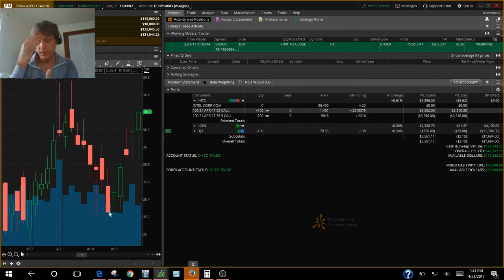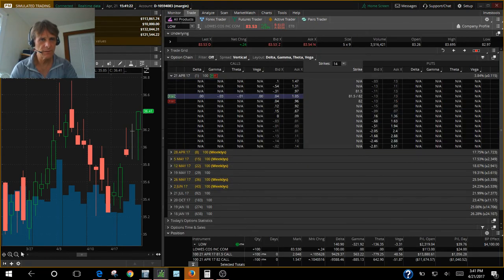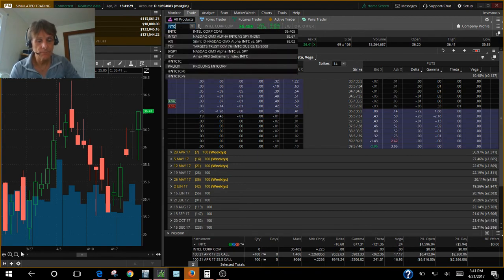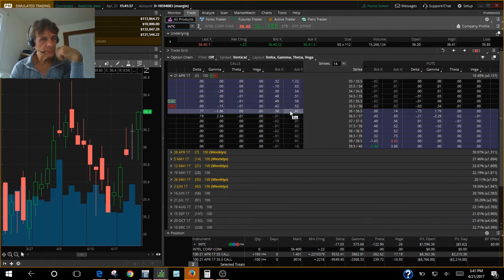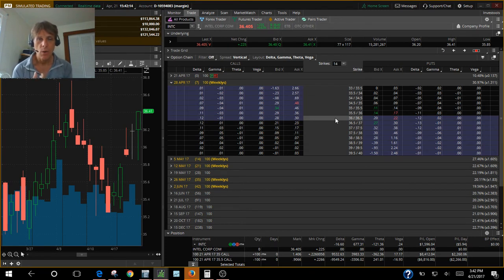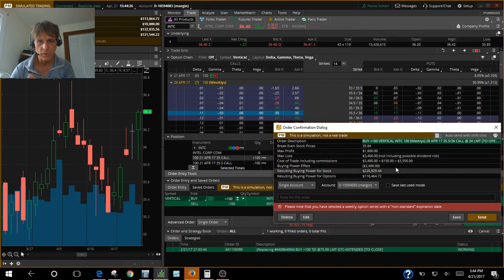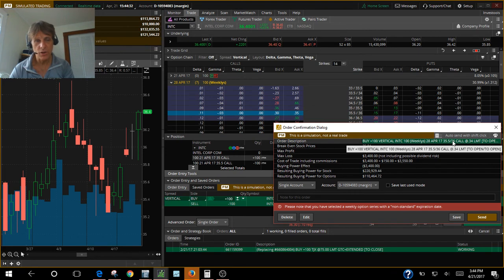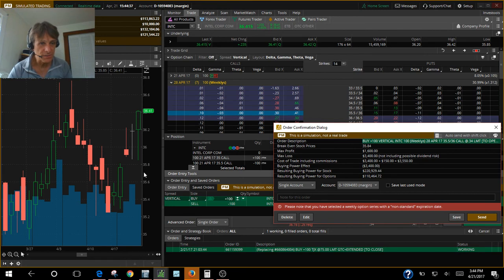Dividend Stock Talk April 20, 2017, Investing for monthly cash flow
Dividend investing has been our life blood and that of many savvy investors for generations. Buy the right dividend stock, collect the dividend, sell after date of record and reinvest again and again.
Here we are doing just that with the aide of some really cool software, specifically made to find the dividend stock companies that are highly likely to give us what we want... more profitable trades with little to no risk. Worse case scenario here... we collect a dividend check every 90 days. Best case scenario, we collect 10-20 dividend checks per month and you can too.